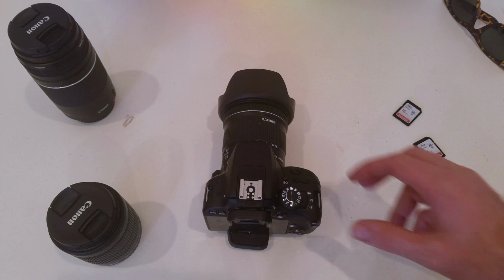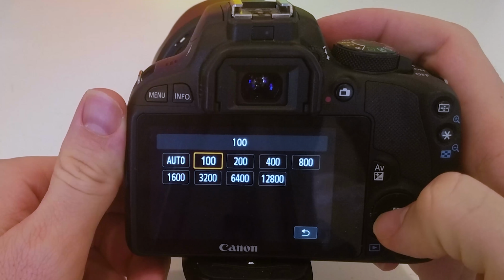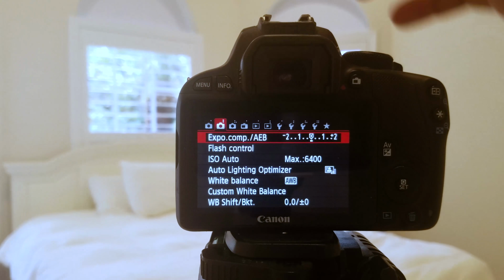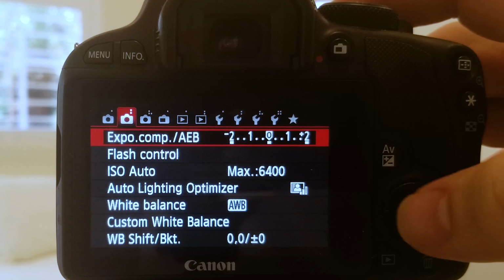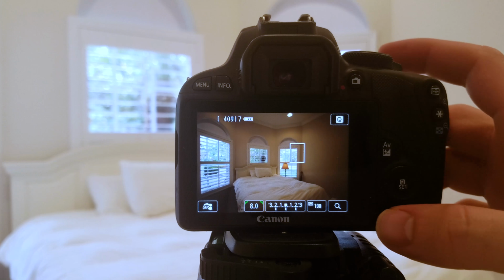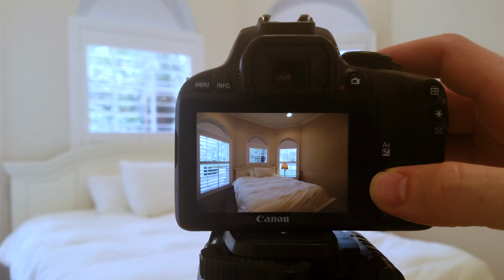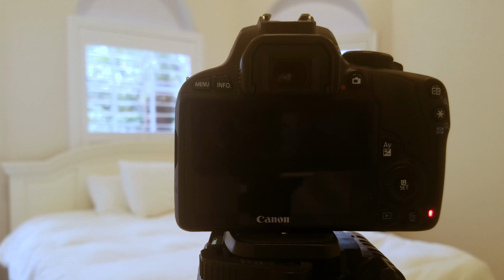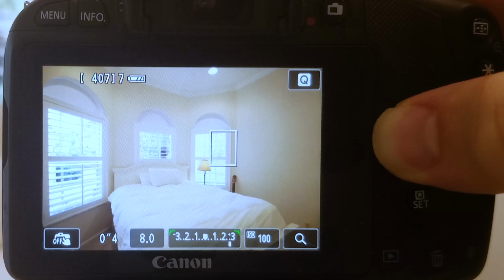Auto Exposure Bracketing HDR Camera Settings - Easy Real Estate Photography